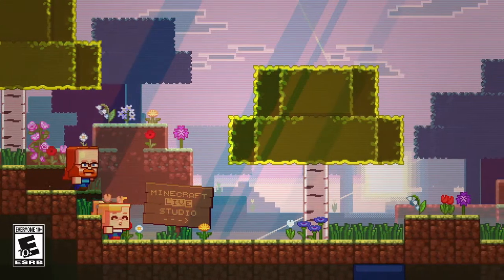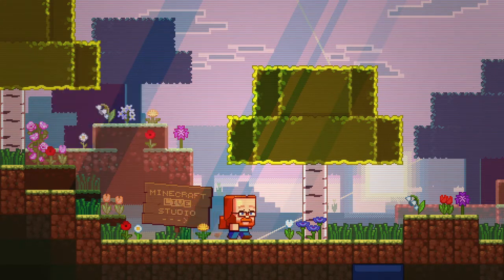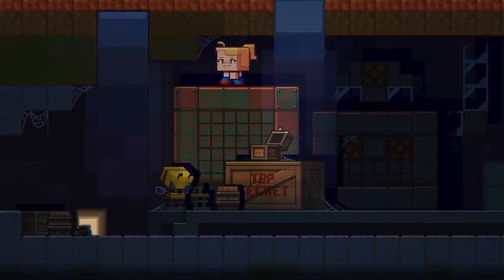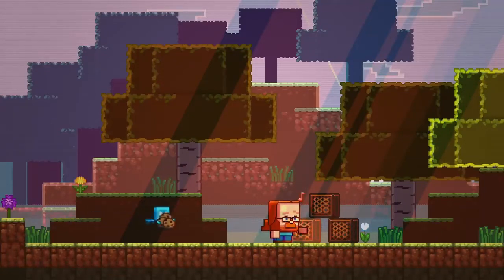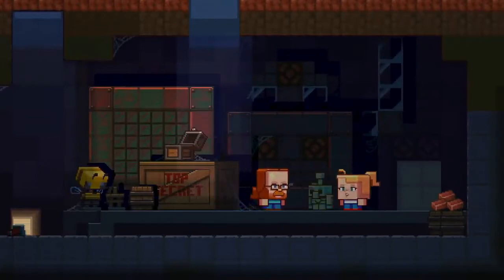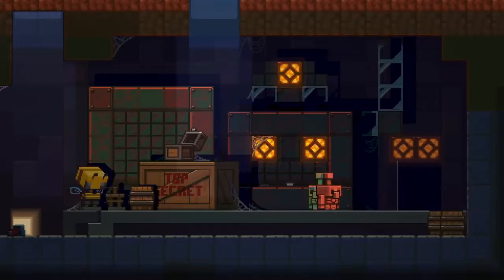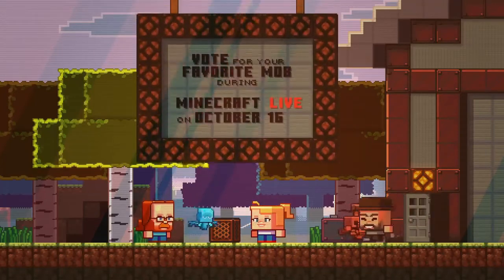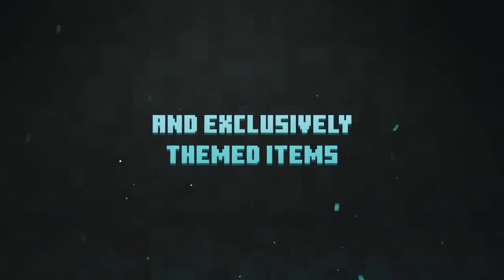Minecraft Live Mob Vote Coming Soon + Minecraft Dungeons Halloween Event!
A Brand new mob vote is here, and so is the Minecraft Dungeons Halloween event! Make sure to tune in to Minecraft Live this Saturday at 12pm EST to vote for your favorite mob!

Having problems with a tutorial or farm design? We can also help with anything you need on our Discord Server. Contact hours are usually 9am to 8pm EST.

If you are really a fan of our work, then please consider becoming a Youtube Member - All of the money given to us will go directly back into buying new gear and making better videos and more content. Gain exclusive access to exclusive discord perks and talk directly to us. Enjoy other benefits too.